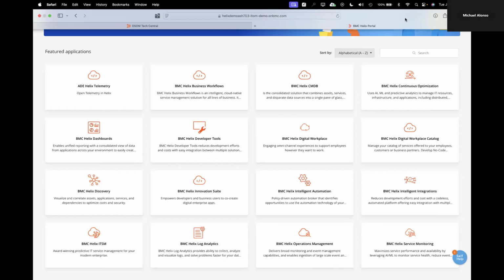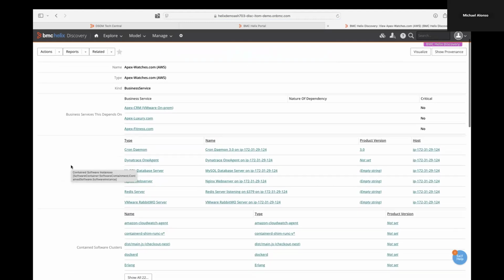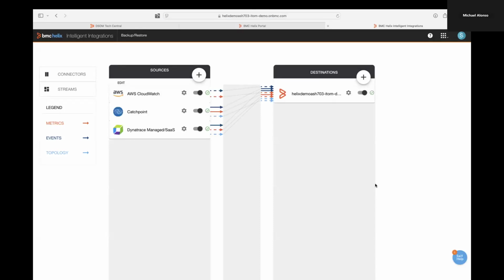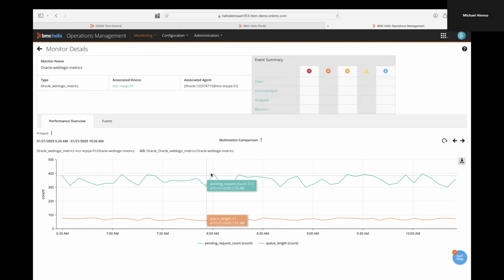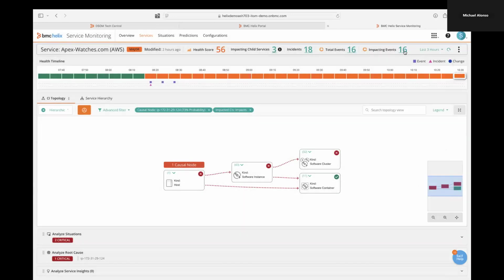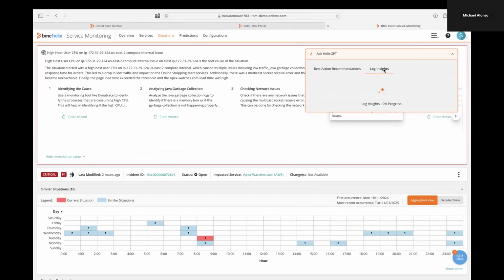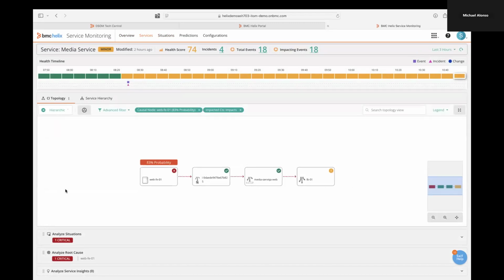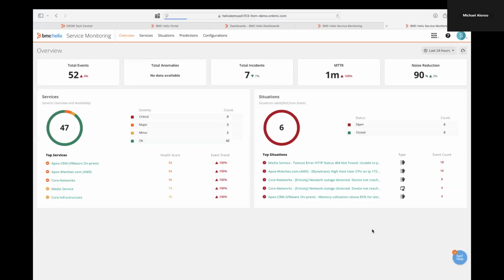BMC Automate IT with AI and Observability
AIOps helps you analyze data, identify patterns, predict problems, and resolve issues faster, making your entire business more resilient.